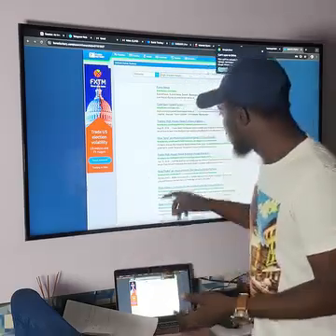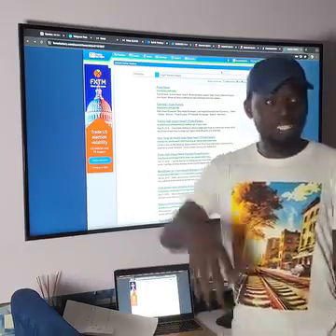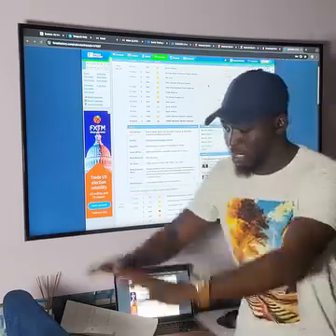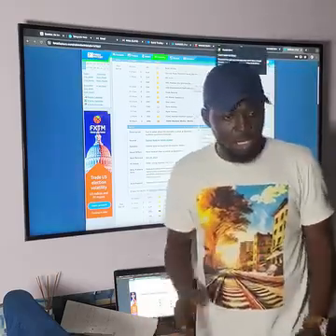unlock 🔓 the power of fundamental news trading